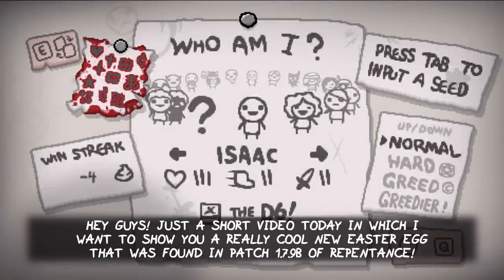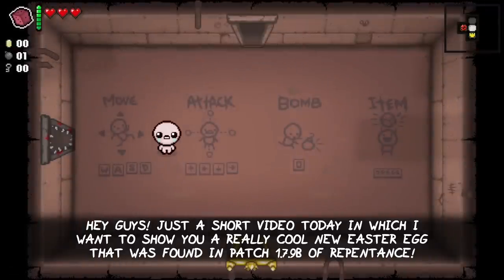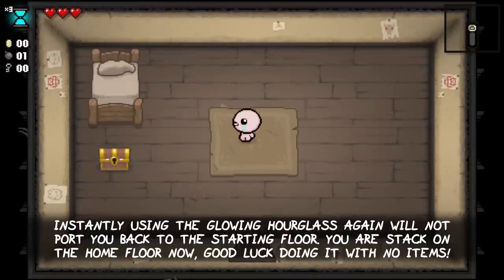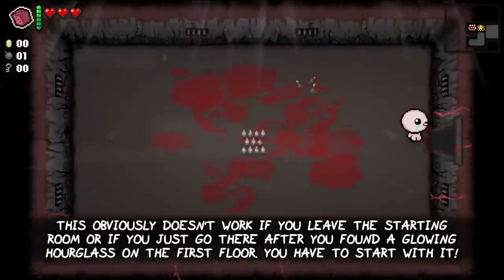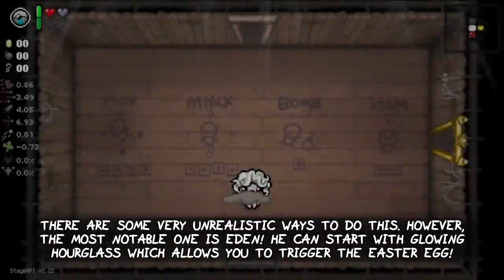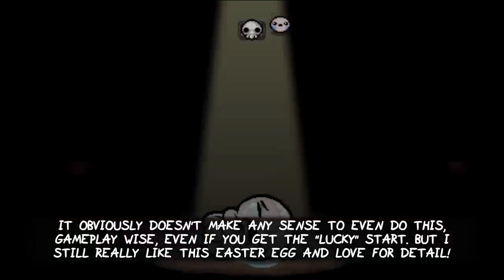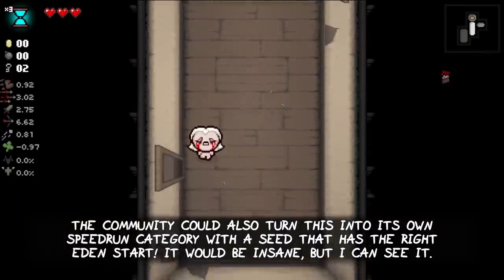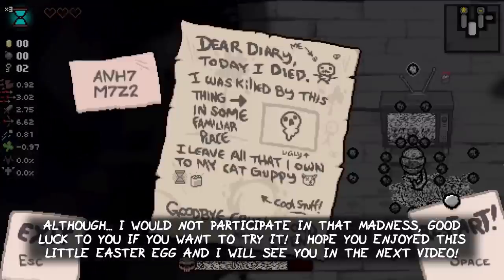This NEW Easter Egg Will Send You "Home" :D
Patch 1.7.9b for The Binding of Isaac Repentance dropped today! It is mostly all about bug fixed.. but it also came with a really cool new easter egg which I want to show you in this video!